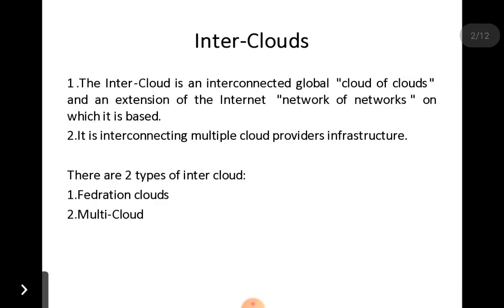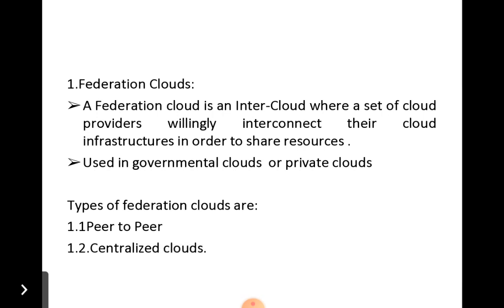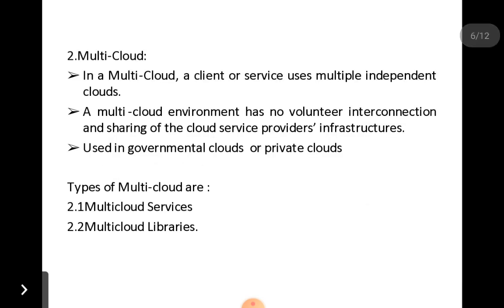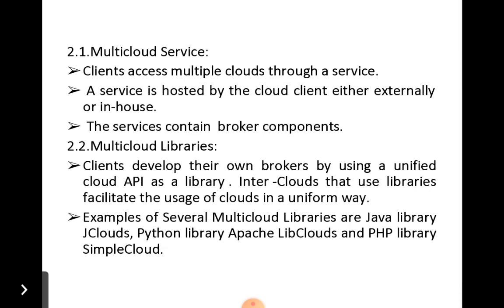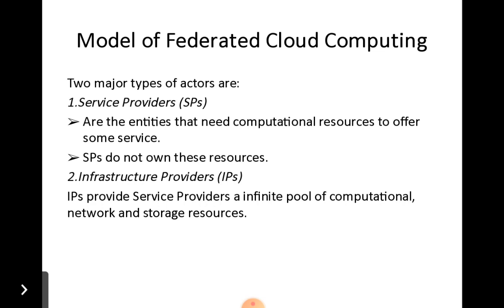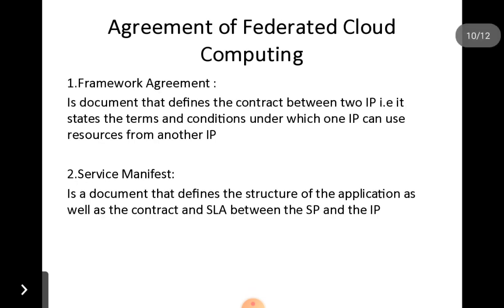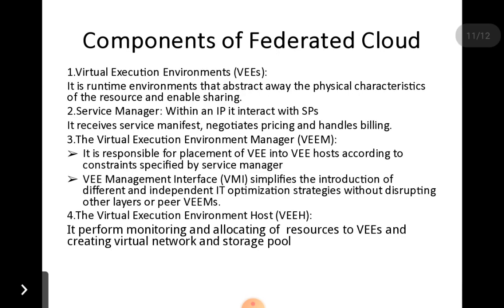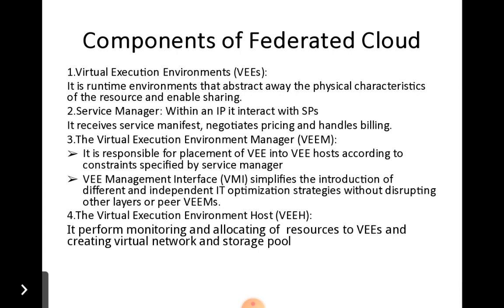Inter Clouds In Cloud Computing